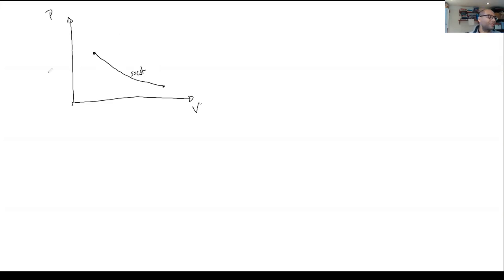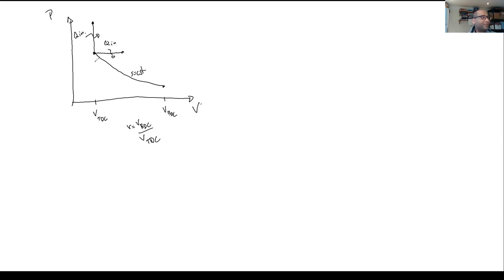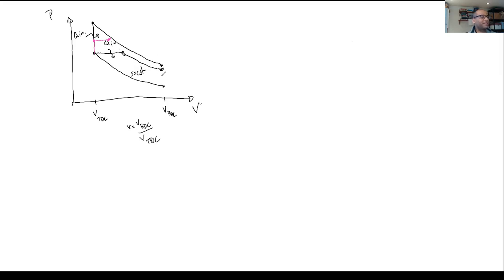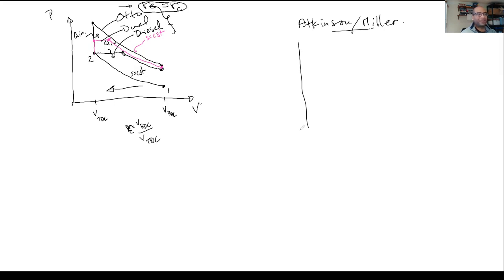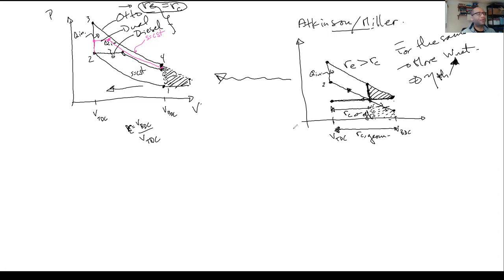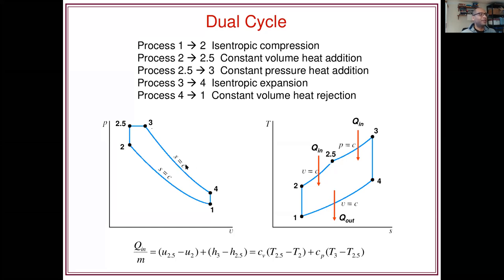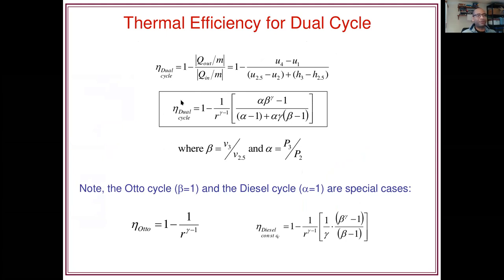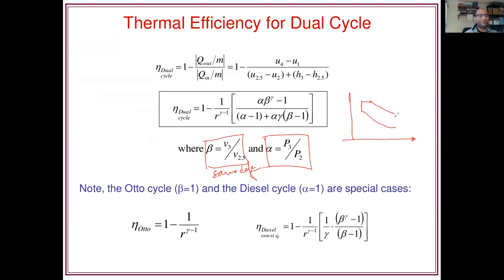Topic B2: Cycle Comparisons